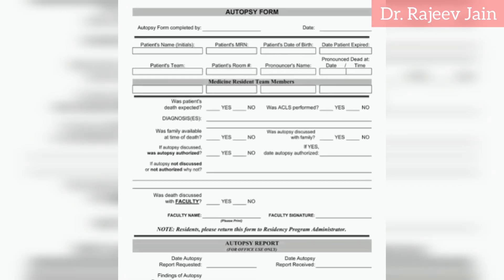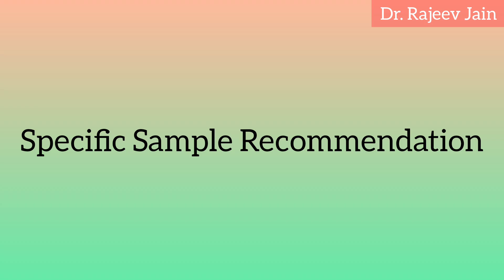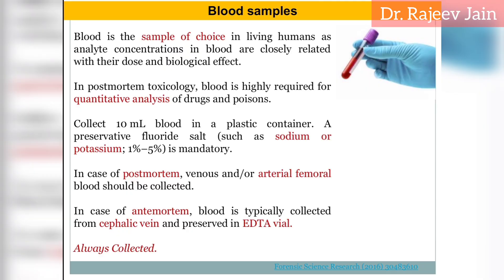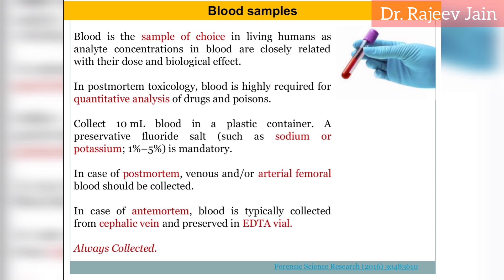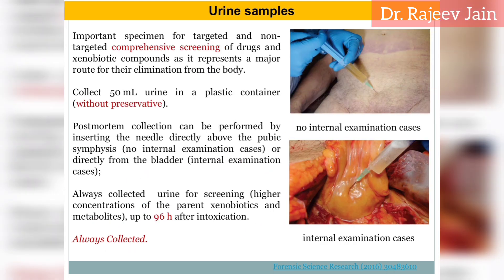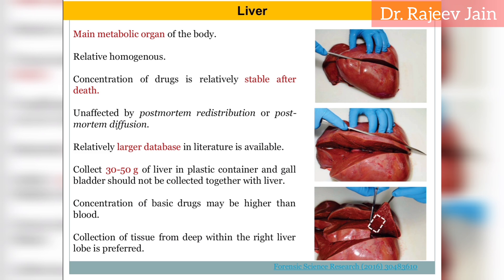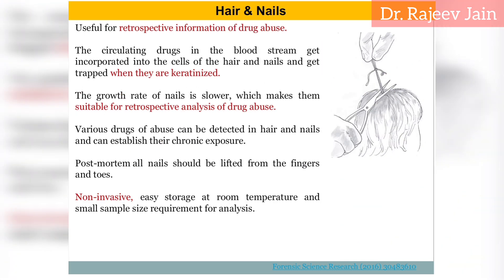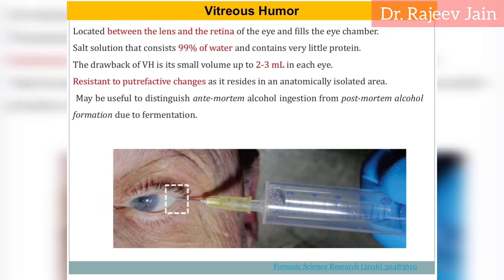Postmortem Secrets : Drugs & Deaths | Sample collection & preservation in Forensic Toxicology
🔬 Explore the essentials of post-mortem sample collection and preservation in our latest video! Learn crucial tips for maintaining the integrity of blood, tissue, vitreous humor, hair, and nails. 🧪 Understand the importance of a robust chain of custody to ensure accurate results. Whether you're a forensic professional or just curious about the process, this video is a must-watch!